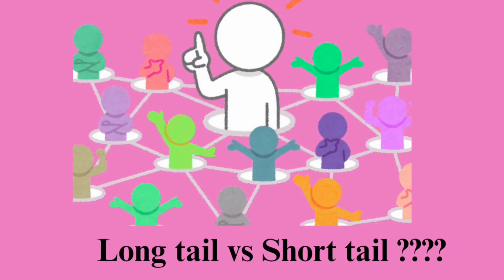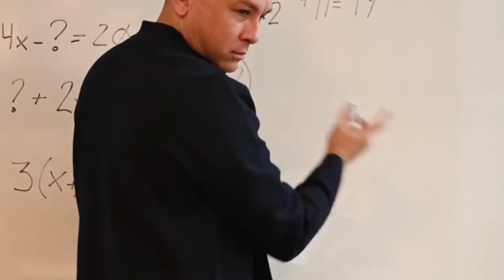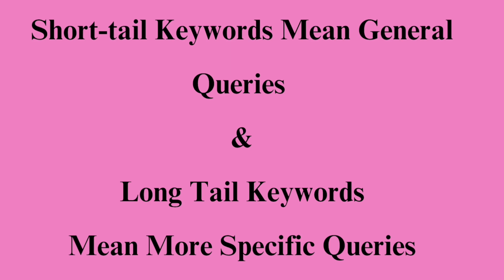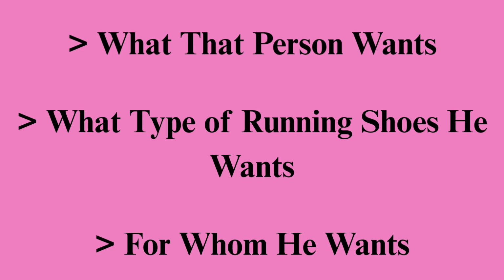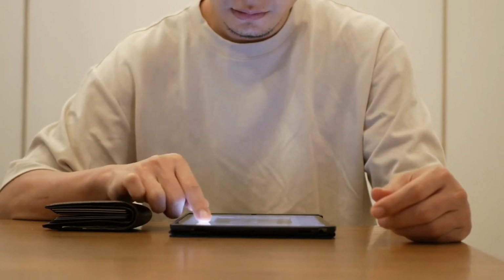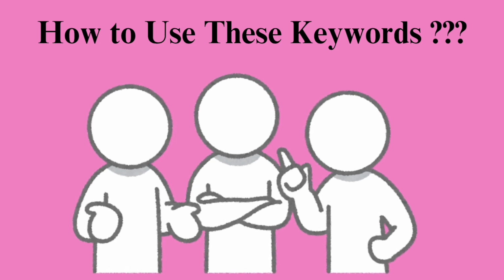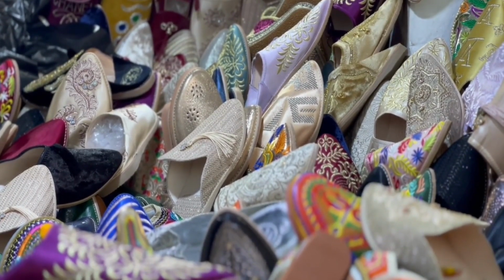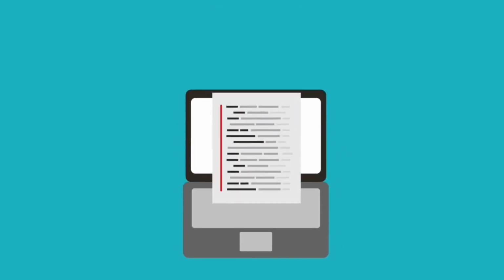Short Tail vs Long Tail Keywords in SEO | Digital Marketing | 2025 | Organically Marketing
🎯 Difference Between Short-Tail and Long-Tail Keywords in Digital Marketing | SEO Strategy 2025

📈 Explore the secrets to smarter keyword targeting and boost your online visibility!

In this video, we break down the difference between short-tail and long-tail keywords in digital marketing, and show you exactly how to use both to supercharge your SEO and content strategy in 2025. Whether you're a digital marketer, SEO beginner, content creator, or business owner—understanding this core concept can be a total game-changer. 💡

✅ What You’ll Learn:
- What are short-tail keywords?
- What are long-tail keywords?
- Key differences with real-world examples
- Pros & cons of short-tail vs long-tail
- Which keyword strategy is best for SEO in 2025
- How to choose the right keywords for your business

🔥 Why It Matters:
Choosing the right type of keyword can drastically improve your Google rankings, traffic quality, and conversion rates. Learn how to target your audience smarter, not harder.

📌 Timestamps:
00:00 - Intro
00:54 - What are Short-Tail Keywords?
00:55 - What are Long-Tail Keywords?
01:09 - Short-tail Keyword Explain
02:00 - Long-tail Keywords Explain
03:19 - Final Thoughts & Recommendations